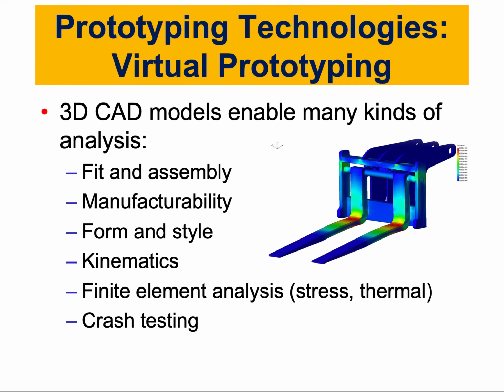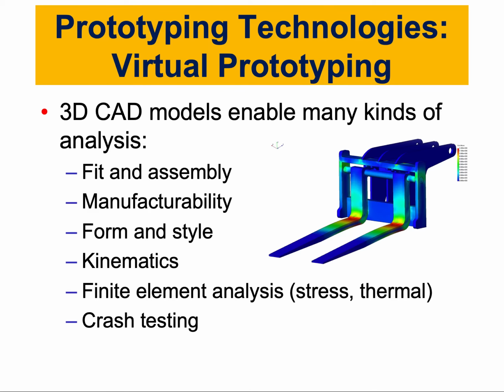Design & Development #056 - How Utilizing CAD Modeling & Simulations Accelerate Products Prototyping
Efficient Capstone Prototyping Methods: Rapid CapstoneProject Prototyping using CAD Modeling and Simulation . Unlock the efficiency of your Capstone Project with this comprehensive guide on "How Utilizing CADModeling & Simulations Accelerates Capstone Project Prototyping for Swift Outcomes." Explore the benefits, techniques, and strategies to achieve fast and effective results in your prototyping journey. Enhance your understanding of CAD modeling and simulations to streamline your Capstone Project development process. Join us for an insightful exploration into the world of rapid prototyping through cutting-edge technologies. Don't miss out on the key insights that can propel your Capstone Project to success!

CAD modeling and analysis are powerful tools that can be used to improve the product design and development process. CAD modeling allows you to create a 3D model of your product, which can be used to visualize the product and simulate its performance. Analysis tools can be used to identify potential problems with your product design and to optimize its performance.

In this video, we'll discuss how CAD modeling and analysis can be used to improve the product design and development process. We'll also discuss some of the benefits of using these tools.

Here are some of the benefits of using CAD modeling and analysis:
Improved visualization: CAD models can be used to visualize your product in 3D, which can help you to identify potential problems with its design.
Improved performance: Analysis tools can be used to identify potential problems with your product design and to optimize its performance.
Reduced risk: CAD modeling and analysis can help you to reduce the risk of product failure by identifying potential problems early in the design process.
Reduced costs: CAD modeling and analysis can help you to reduce costs by reducing the need for physical prototypes.
If you're developing a new product, CAD modeling and analysis are powerful tools that can help you to improve the product design and development process.

This video presents and explains CAD Modeling & Analysis in the process of Product Design & Development (Virtual prototyping). CAD Modeling and analysis consists of Collections of 3D solid entities, each usually constructed from geometric primitives such as cylinder blocks and holes.
Advantages of a cad model: visualize the three-dimensional form, create photorealistic images, automatically compute physical properties such as mass and volume, creation of one model from which other focused descriptions such as cross-sectional views and fabrication drawings can be created, detect geometric interference among parts.

The Forms of analysis used are finite element analysis of thermal flow or stress distribution, virtual crash testing of Automobiles, and kinematic and dynamic motion of complex structures.

3D CAD models enable many kinds of analysis, such as:
- Fit and assembly
- Manufacturability
- Form and style
- Kinematics
- Finite element analysis (stress, thermal)
- Crash testing

► Watch all Dr. Loay Al-Zube Product Design and Development Videos by visiting the following playlist (49 videos):

CAD Modeling & Analysis in Product Design & Development | Virtual Prototyping | Dr. Loay Al-Zube
Product Development - Prototyping (Video 6): CAD Modeling and Analysis